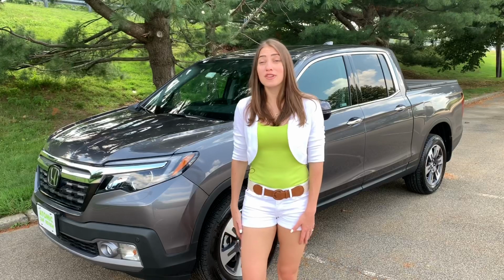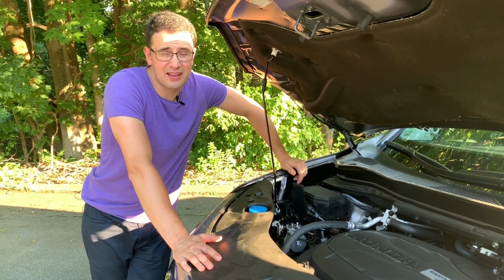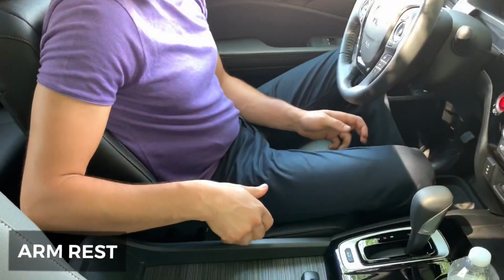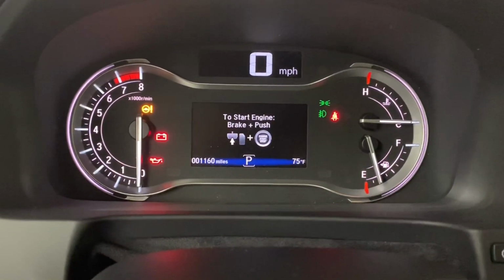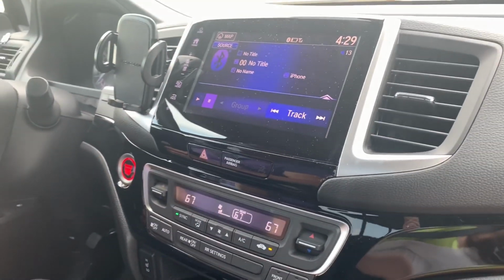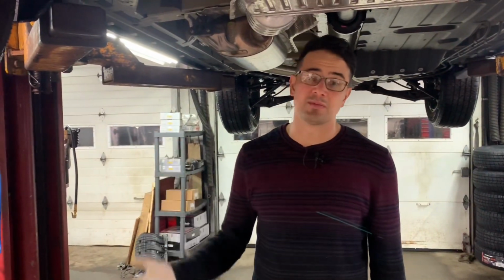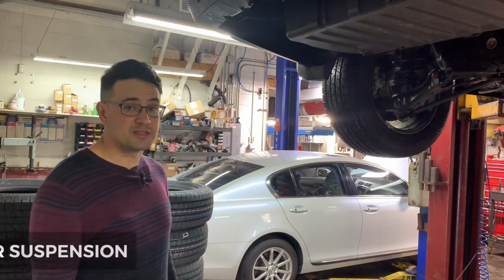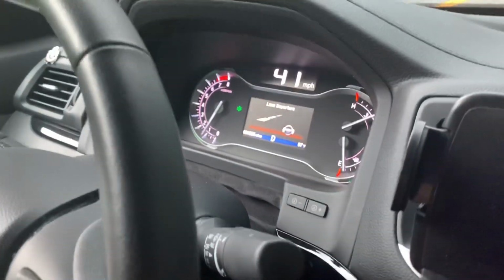2019 HONDA RIDGELINE - a “swiss knife” in truck industry!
The second generation of Honda Ridgeline came on the market in 2017 and has much better start compared to the first one. This truck does not feel like a regular truck - it feels like a regular SUV if you are talking about driving style.

Honda Ridgeline is equipped with a lot of revolutionary solutions which were first time offered in this car class by Honda. It has first in a class fully independent suspension, durable trunk surface in the base version and waterproof speakers in the trunk bed.